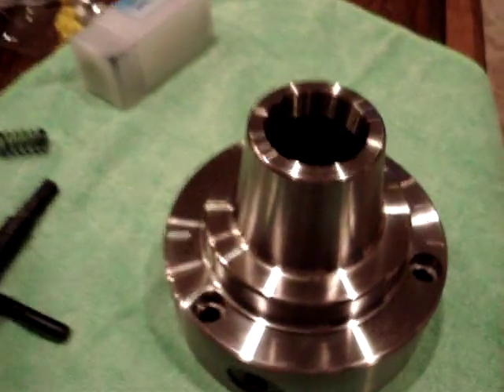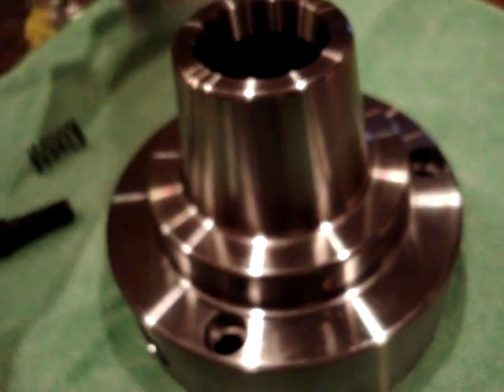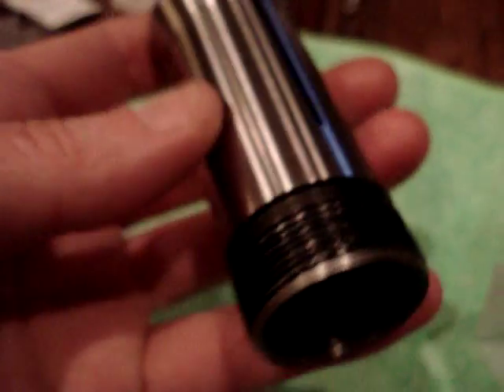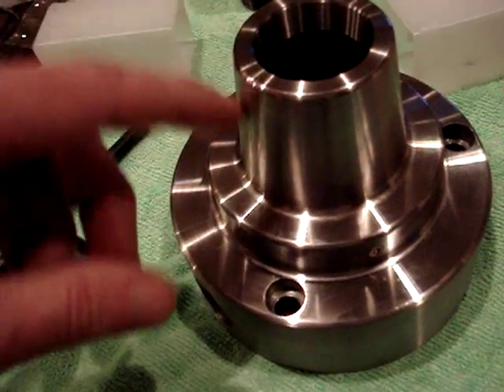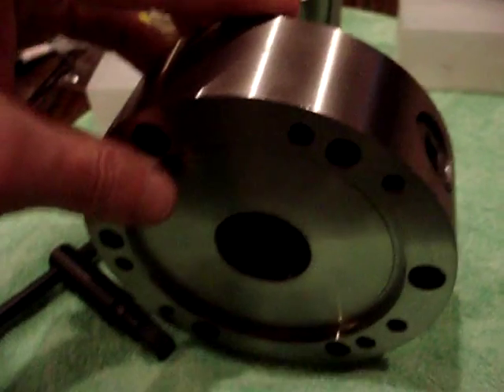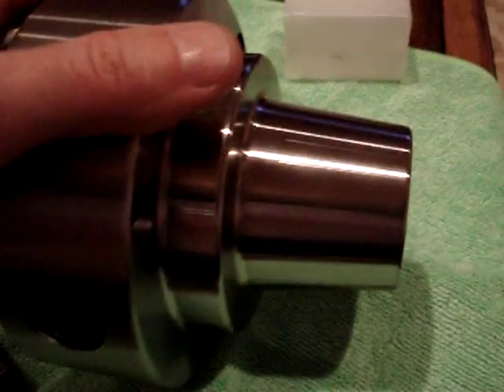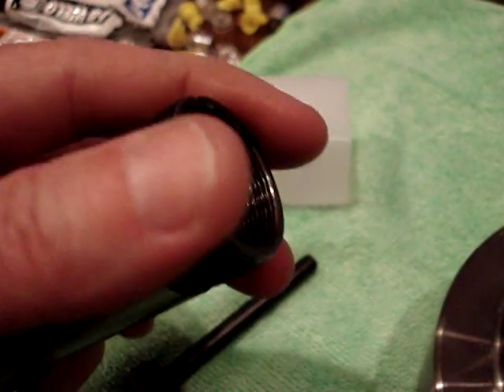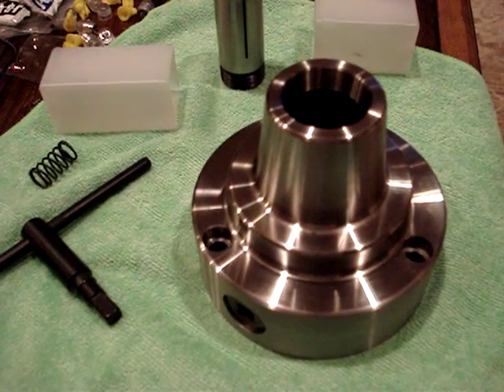5C collet chuck for the Dalton B-4 lot 4 lathe has arrived.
This is just a quick video I made to show my friend Bill the 5C collet chuck I got off ebay.